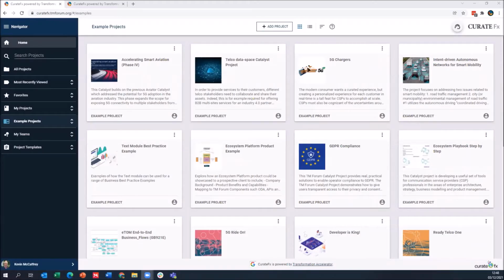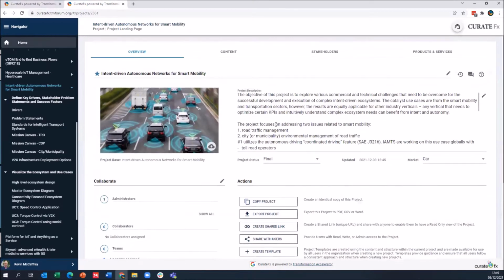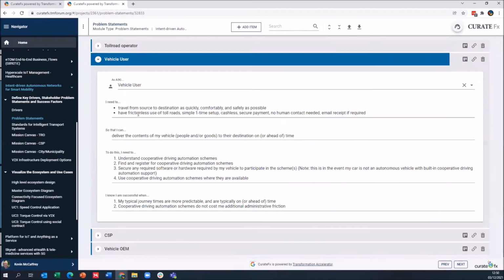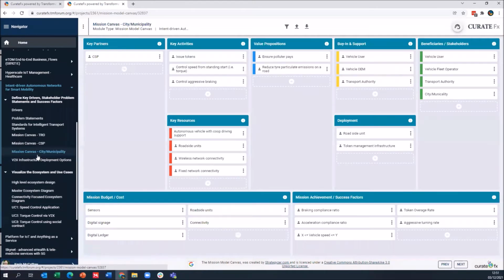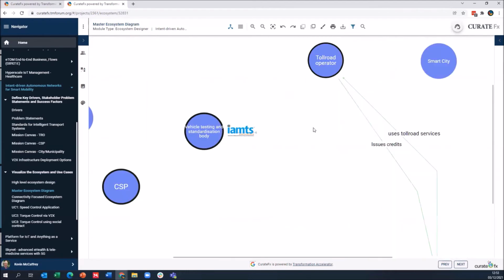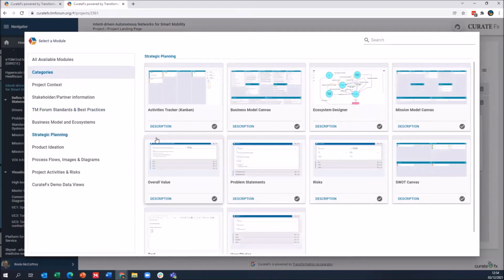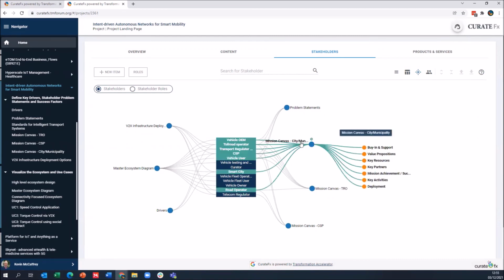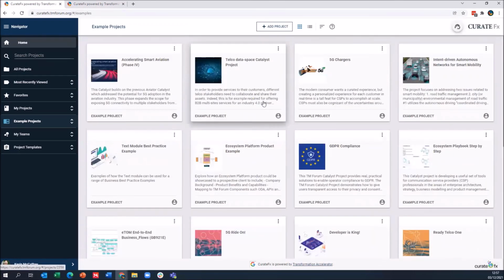Walkthrough of CurateFx Catalyst Project - Intent driven autonomous Networks for Smart Mobility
Explore how the TM Forum Catalyst Project "Intent driven autonomous Networks for Smart Mobility" used CurateFx to define the scope for their project and also design and detail the key ecosystem models.